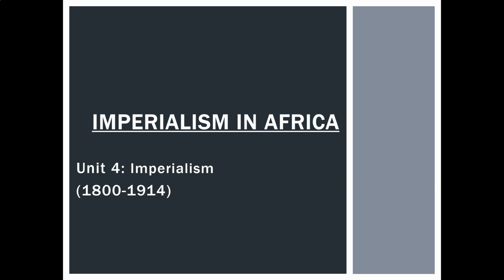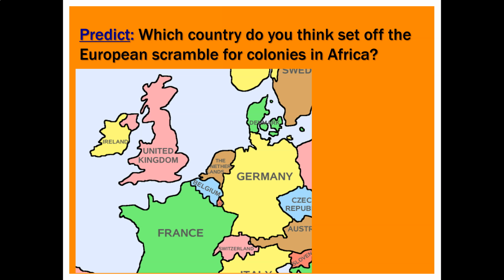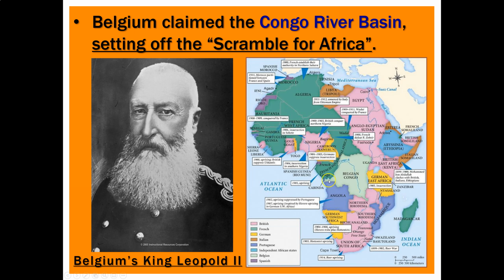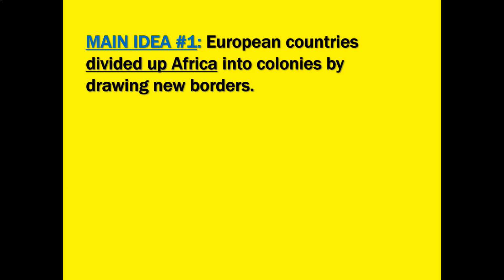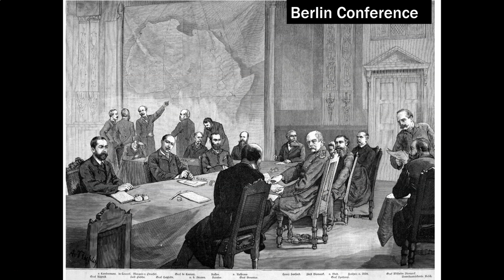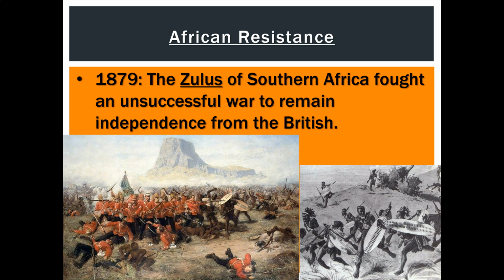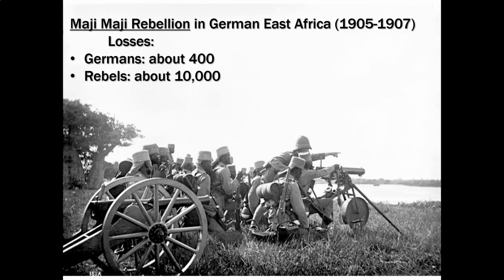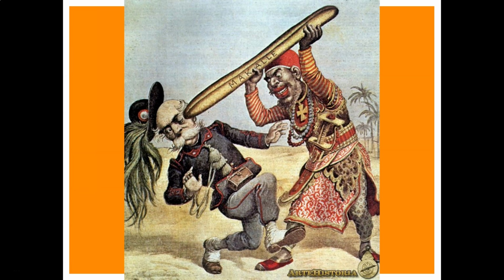World History--Imperialism in Africa